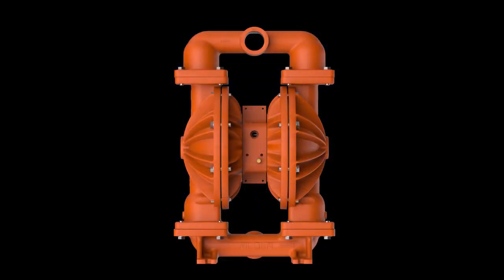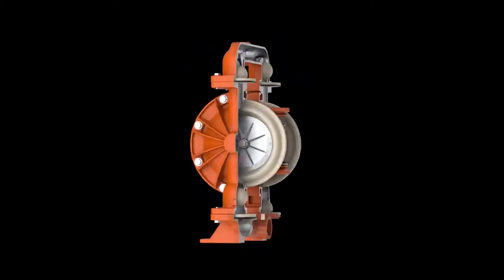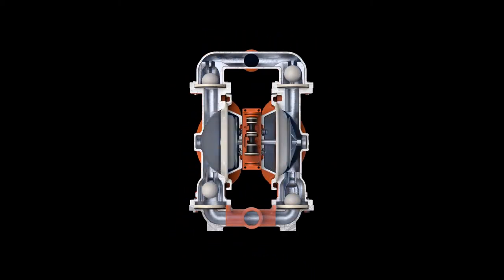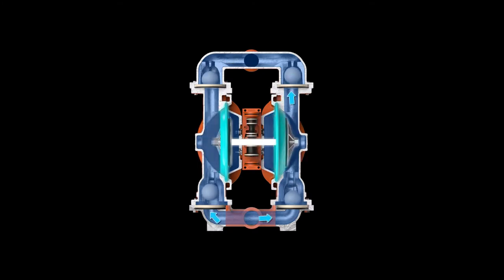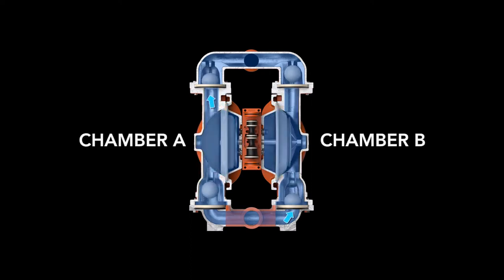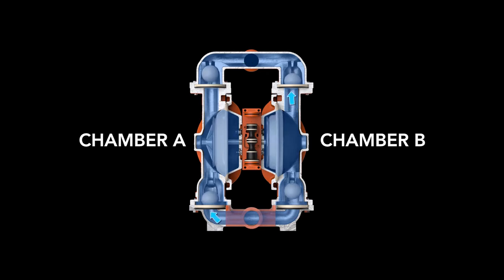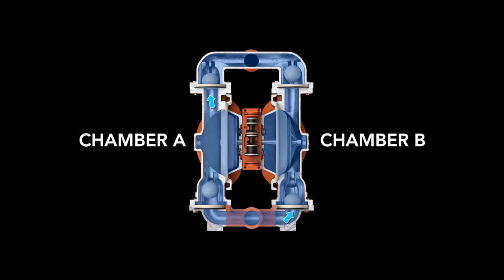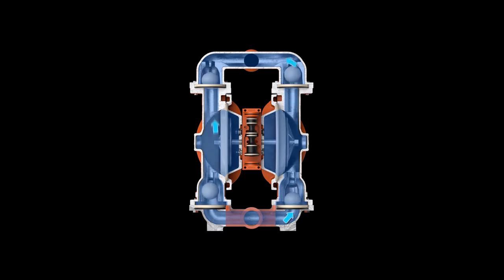Wilden® How Air Operated Double Diaphragm AODD Pumps Work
In this video we use a 3" Wilden® Pro-Flo™ to illustrate the principle behind Air-Operated Double-Diaphragm (AODD) pumps.  This is the video that you want to watch to understand how AODDs work.